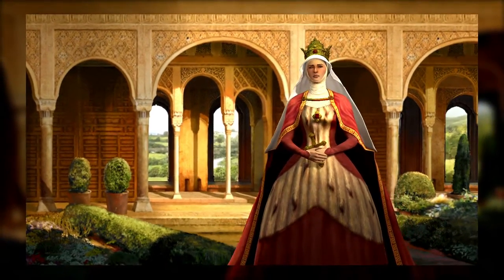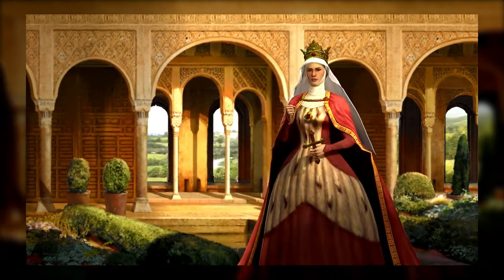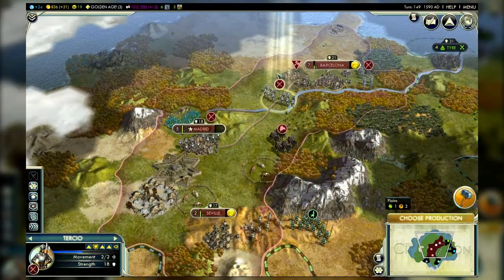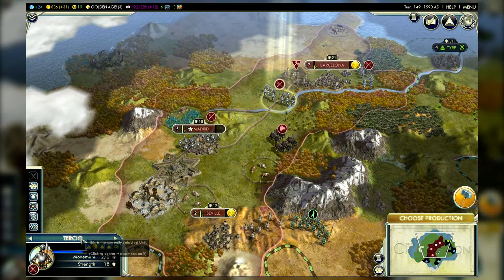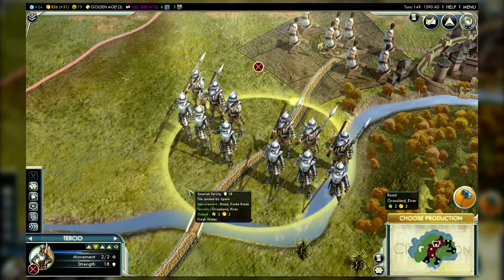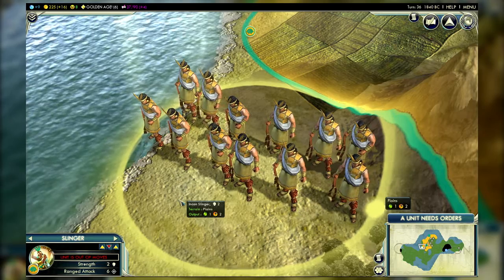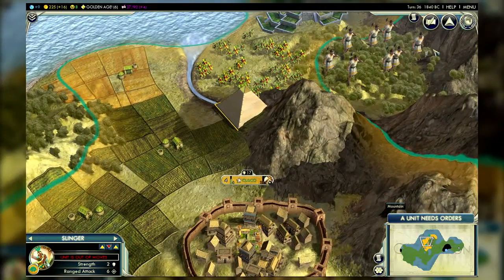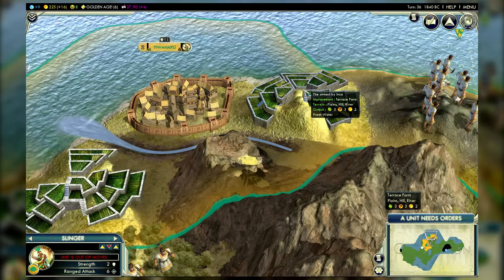Walkthrough Video CIVILIZATION V DLC Doppelpack: Spanien und Inka.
Das DLC Doppelpack ist zum Preis von 4,99 Euro erhältlich. Das Paket ermöglicht es den Spielern, Spanien als Isabella und die Inka als Pachacútec zu führen und enthält ein brandneues Szenario, in dem es gilt, im Jahr 1492 die Segel zu setzen und eine unbekannte, neue Welt zu entdecken.